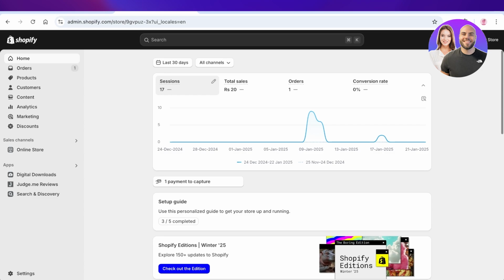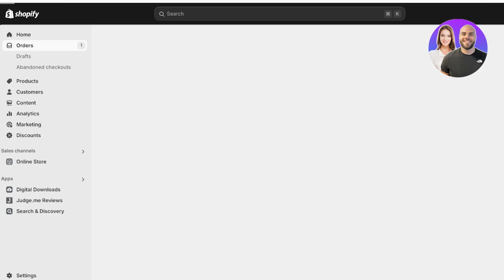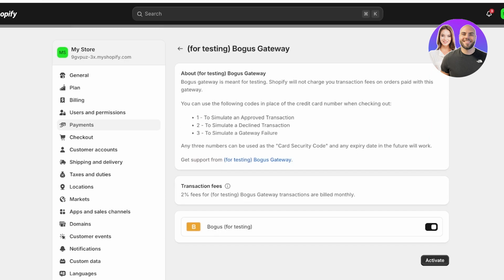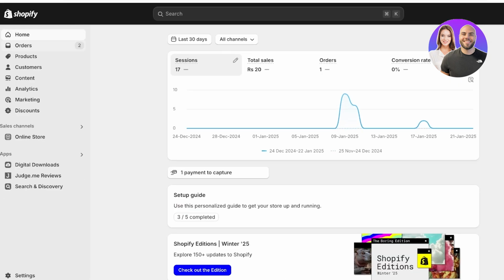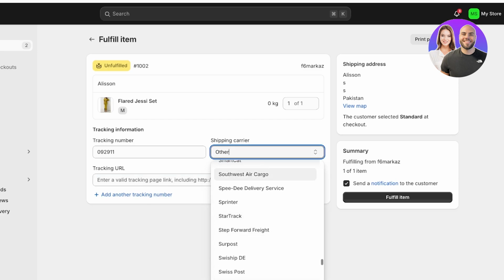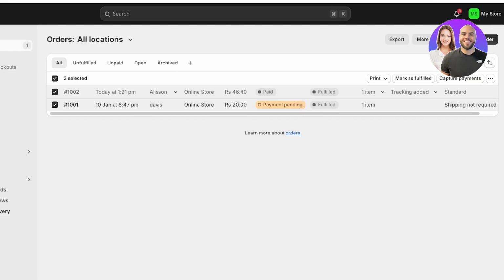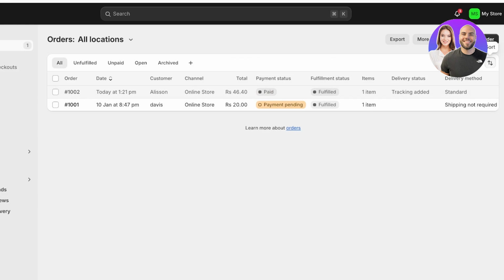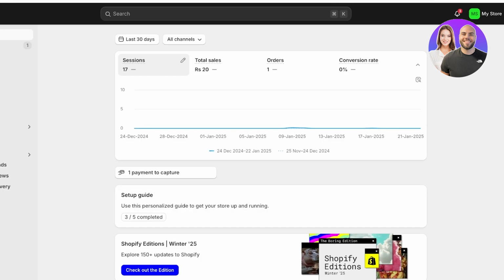How To Fulfill Orders On Shopify 2026 (New Interface)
In this video, we show you step-by-step how to fulfill orders on Shopify using the new 2026 interface. This beginner-friendly tutorial makes it easy to manage and ship your orders efficiently — even if you’re new to Shopify.